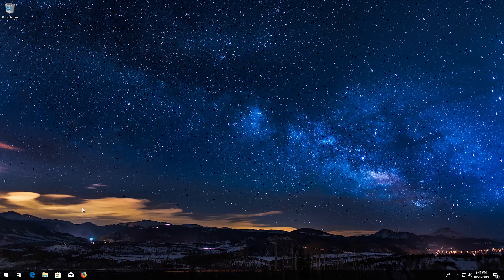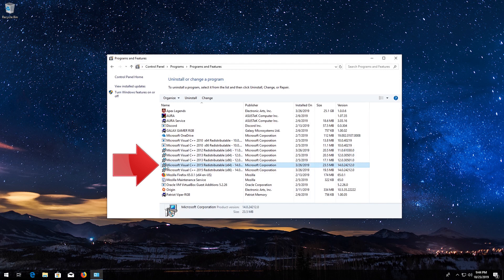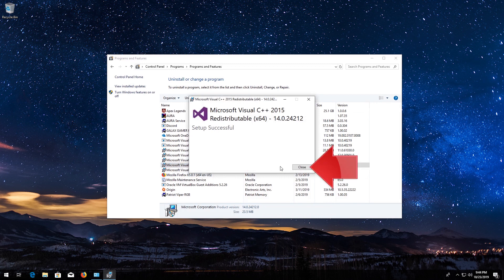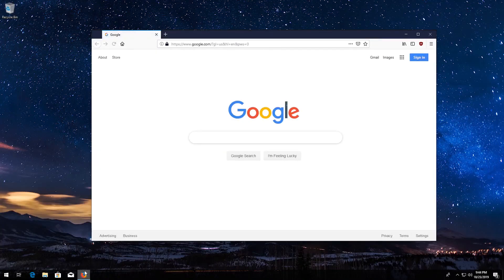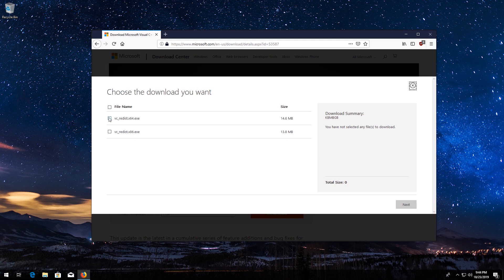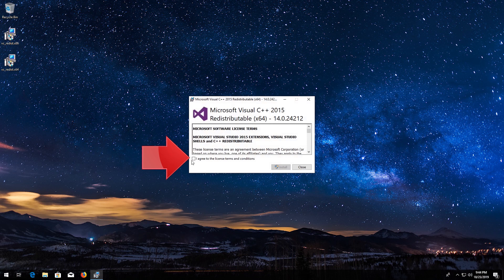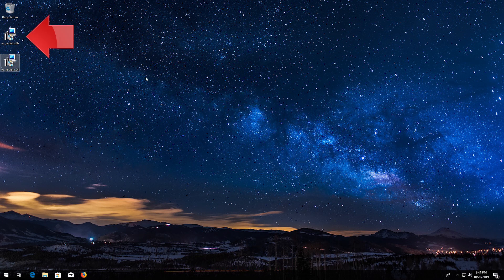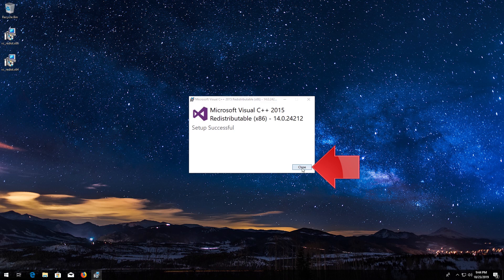Fix Entry Point Not Found Error KERNEL32.dll Windows 10/8/7 [2025]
This tutorial will teach you How to Fix Entry Point Not Found Error KERNEL32.dll Windows 10/8/7

This windows video tutorial will work on Windows 10, windows 10 N, windows  10 KN, Windows Server operating systems and desktops, laptops, tables and computers manufactured by the following brands: , Dell, HP, Alienware, MSI, Toshiba, Acer, Lenovo, razer, huawei, samsung among others.